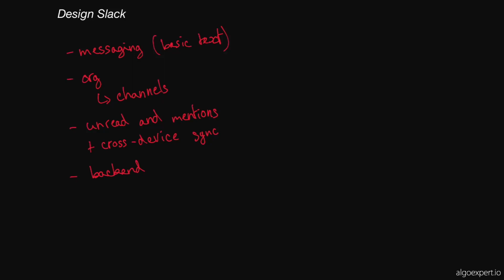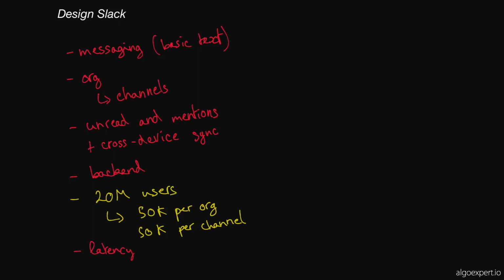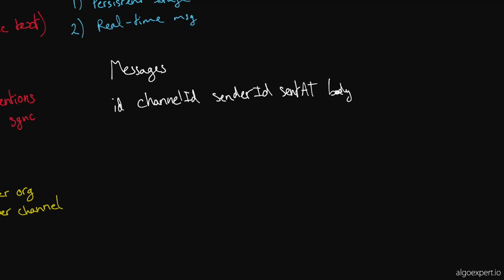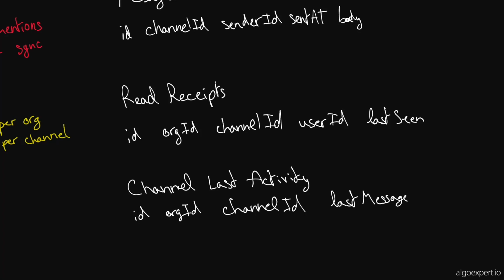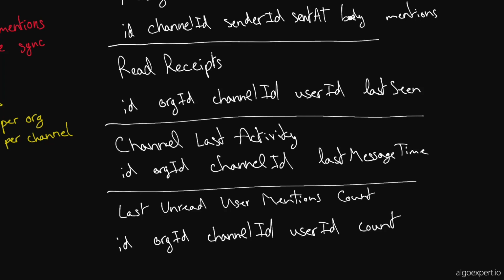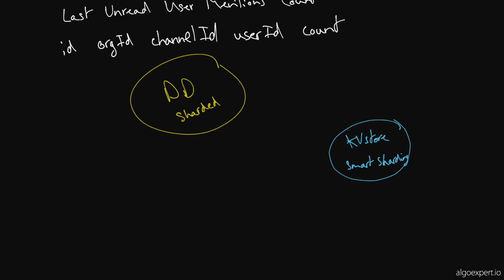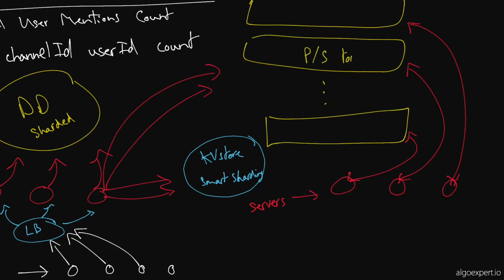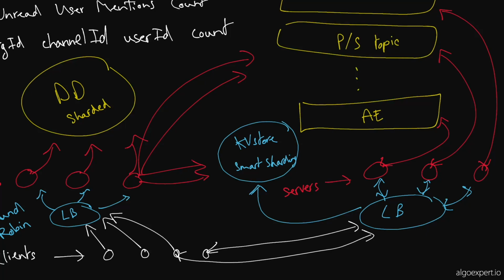Designing Slack for System Design: Creating a User-Focused and Effective Interface